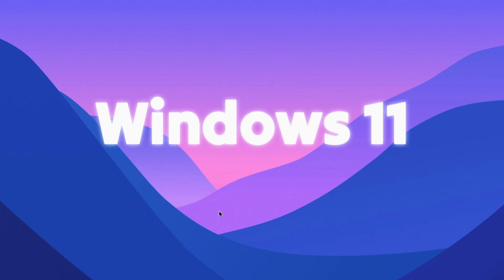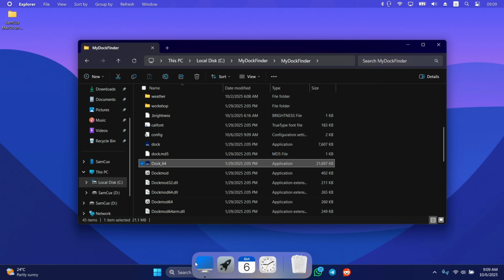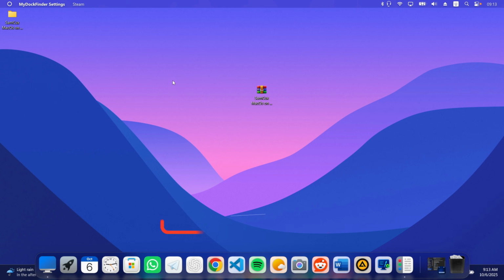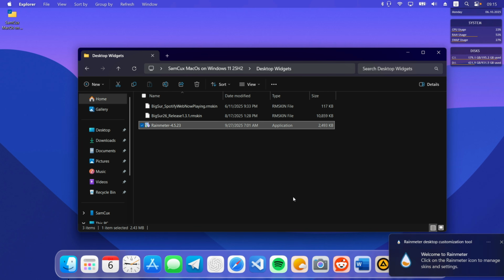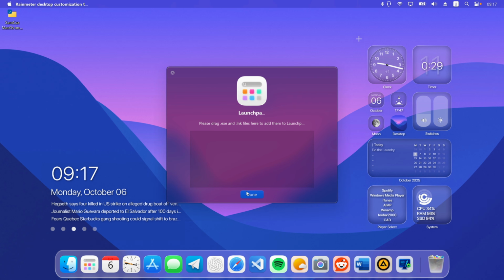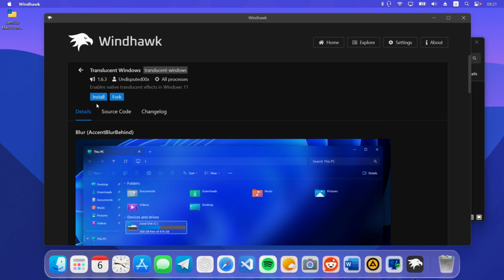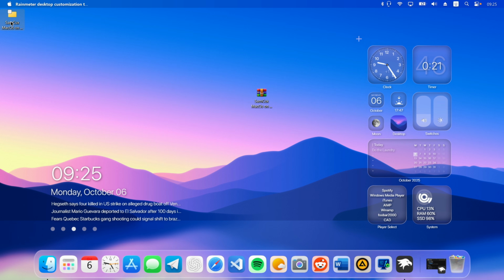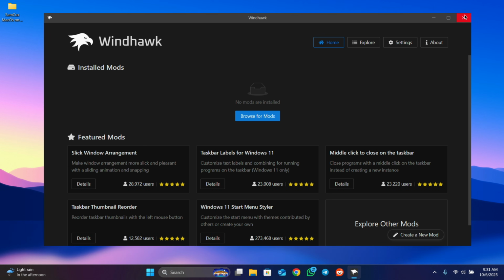Make Windows 11 25H2 Look EXACTLY Like macOS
Are you ready to transform your new Windows 11 25H2 desktop into a stunning, clean, and functional macOS clone? In this complete step-by-step guide, I'll show you how to get the perfect macOS look, from the iconic dock and glassy effects to the system-wide theme and icons. No detail is missed!

This is the most comprehensive Windows-to-macOS transformation for 2025. Whether you're a long-time fan of Apple's design or just want a more beautiful and productive desktop, this tutorial is for you.

➡️ CHAPTERS:
0:00 - This isn't macOS! What's New in Windows 11 25H2?
0:28 - Step 1: Where to get all the files for MacOS Look
0:45 - Step 2: MyDockFinder - The Perfect macOS Dock
3:44 - Step 3: Installing macOS Widgets on the Desktop
5:00 - Step 3: Make Explorer Look Cool like MacOS
8:10 - Step 4: How To Uninstall MacOS Look
9:14 - Step 5: Whats Next